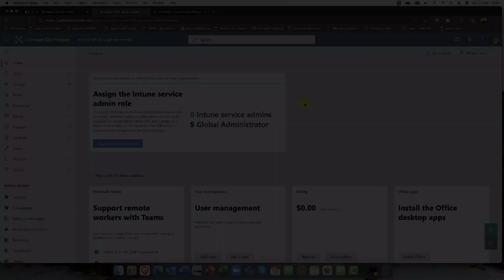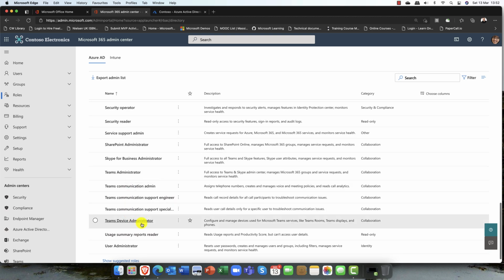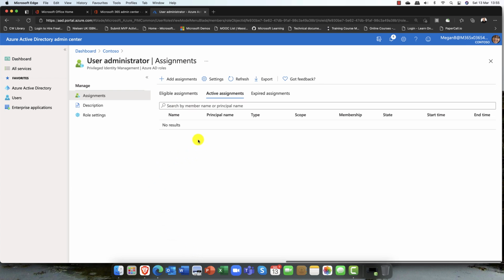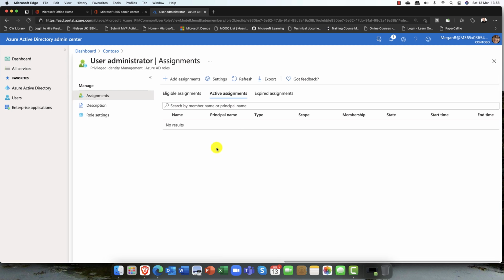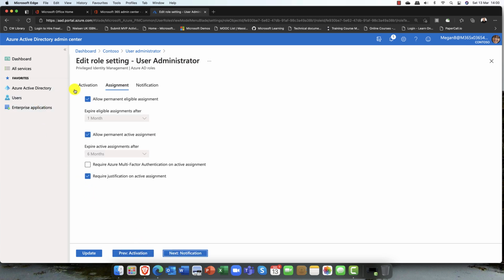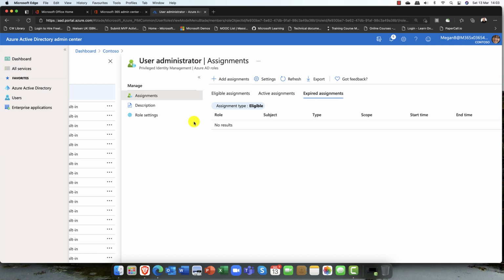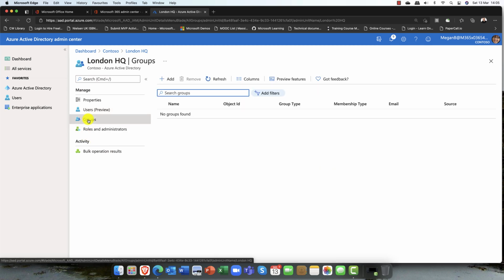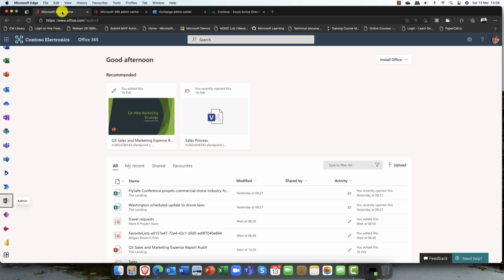Role Based Access Control Explained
This time we take a deep dive into Role Based Access Control and discuss exactly what it is and how can help you administer Microsoft Azure. Lots of demos. As always please leave any comments below and I hope you enjoy.